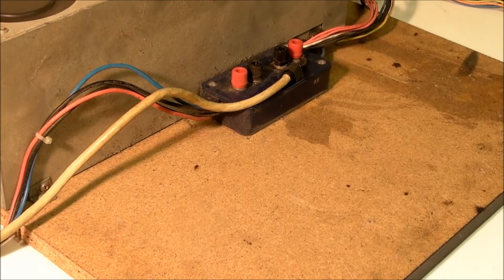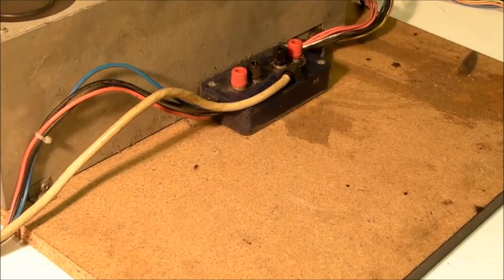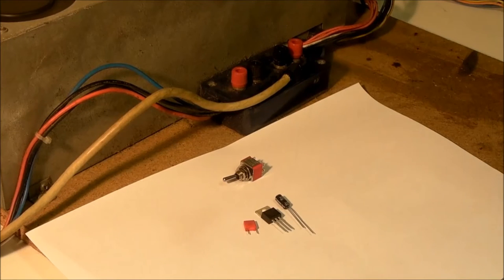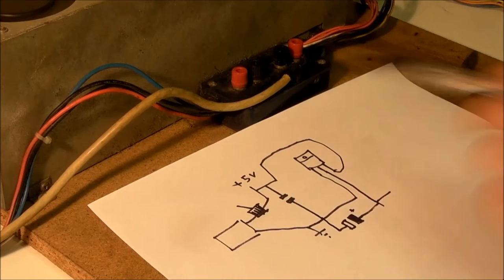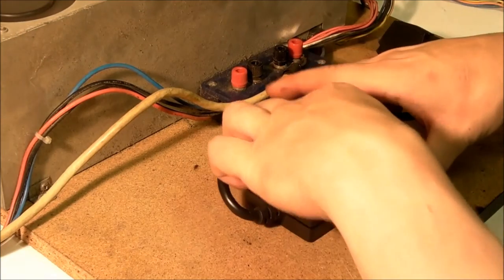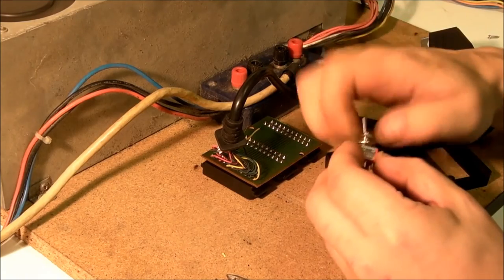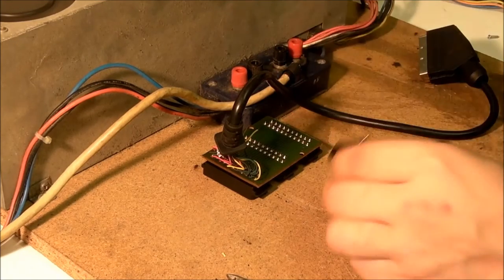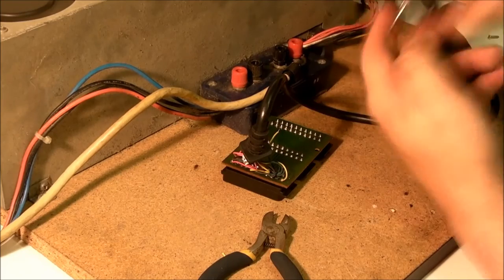How to make a SCART Composite RGB switcher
Build of my Composite RGB USB powered SCART switcher you can make for under £5